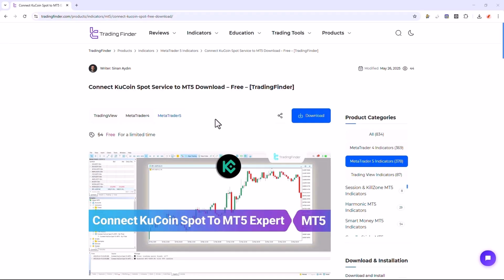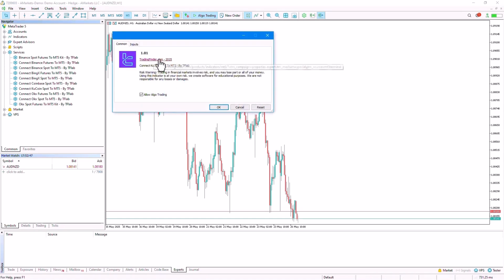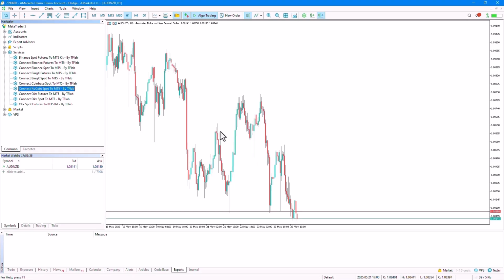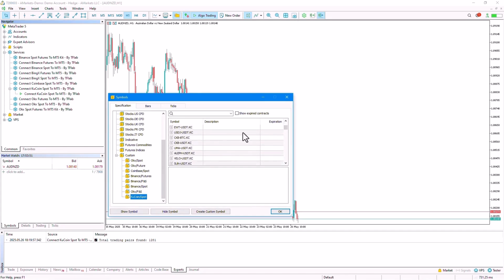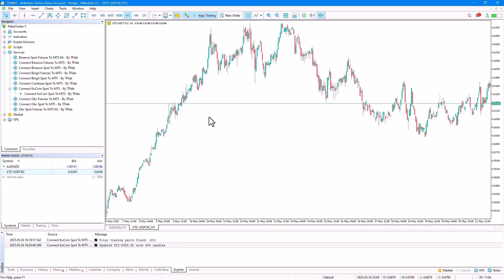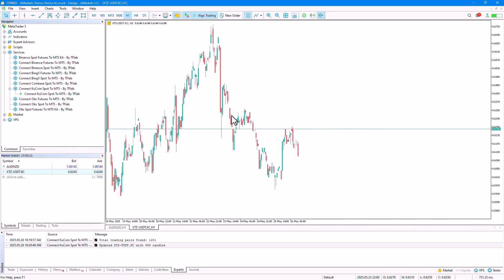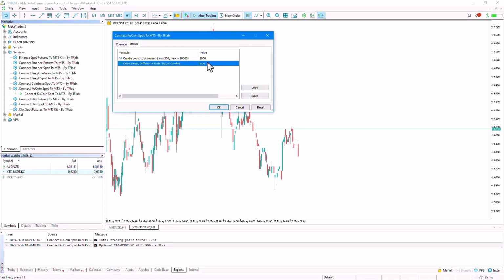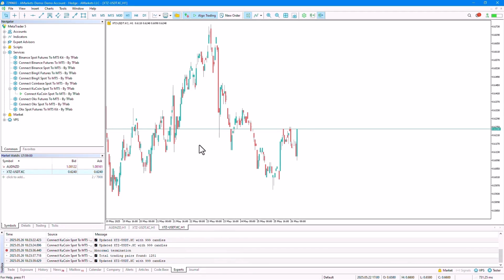🌐 Connecting KuCoin Spot and Futures to MetaTrader 5 – [TradingFinder]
The Connect KuCoin Spot and Futures to MetaTrader 5 tool is a free Expert Advisor (EA) that integrates real-time cryptocurrency market data from KuCoin directly into your MT5 terminal. This non-trading EA utilizes KuCoin's official API to fetch live price, volume, and order status information from both Spot and Futures markets, displaying them within MT5 using standard symbols.

✨ Key Features:

Real-time data feed from KuCoin's Spot and Futures markets

Utilizes "S.KC" for Spot and "F.KC" for Futures symbol prefixes

Customizable settings:

Candle Count to Download: Specify the number of candlesticks to fetch (minimum 300)

Same Symbols, Different Charts, Equal: Synchronizes data for identical symbols across different charts

Multi-timeframe support for various trading strategies

Non-trading EA: acts solely as a data bridge without executing trades

00:00 Introduction
00:06 Connecting KuCoin Spot to MT5
00:32 Enabling Web Request Option
01:05 Running the Expert and Identifying Pairs
01:22 Accessing KuCoin Spot Scan
01:56 Displaying Fetched Data
02:26 Purpose of the Service
02:52 Candlestick Settings
03:15 Synchronizing Candlesticks Across Charts
03:52 Demonstration of Candlestick Behavior
06:08 Tick Data and Price Updates